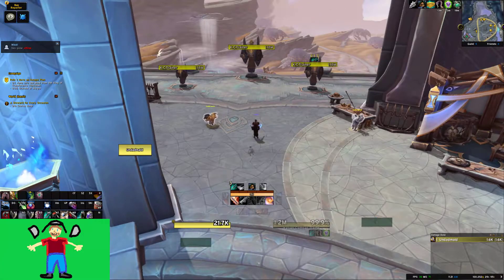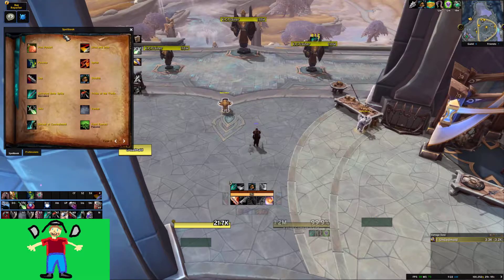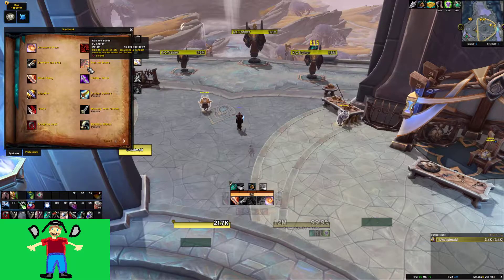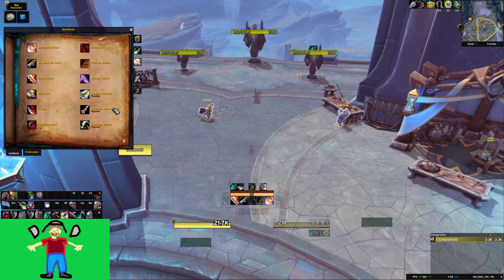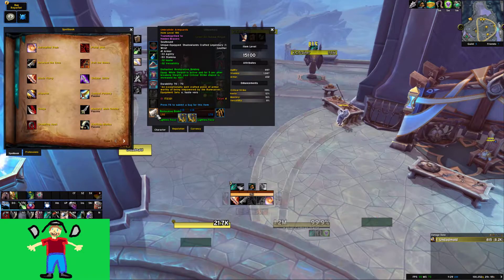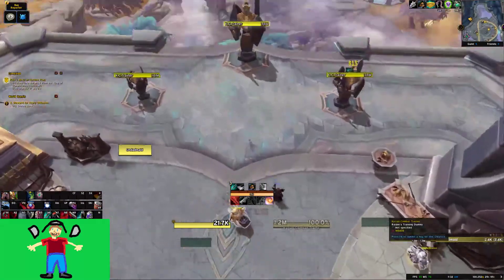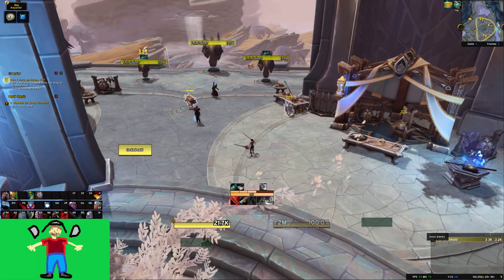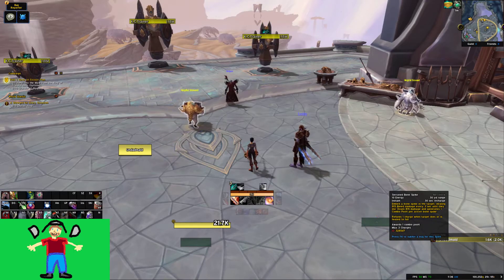The State of Outlaw Rogue | Shadowlands BETA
Outlaw Rogue feels really great to play, lets talk about it.